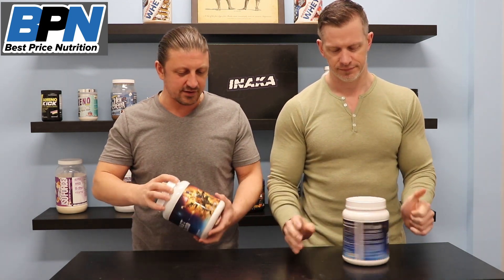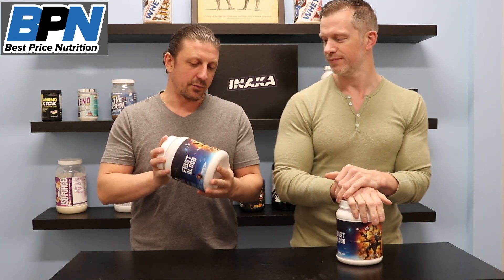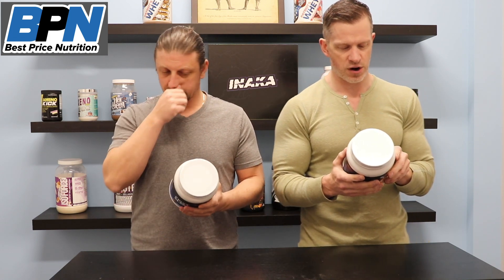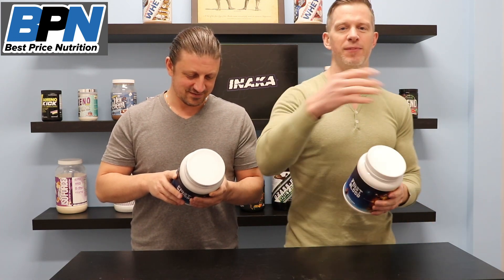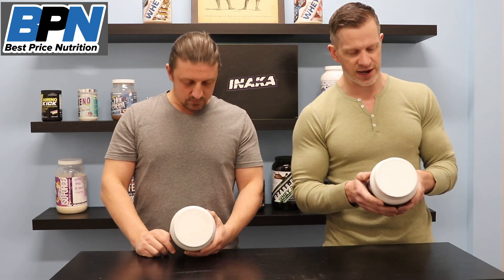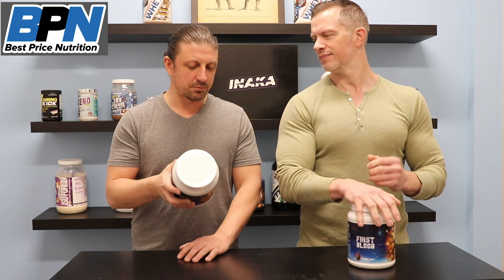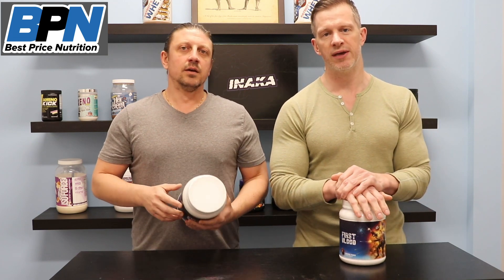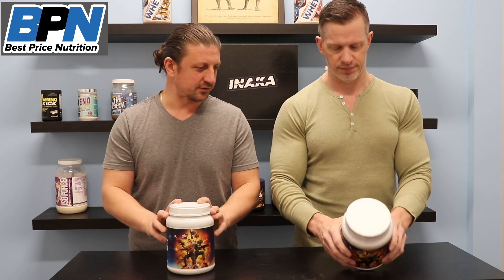Merica Labz x Panda Supps First Blood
Buy Panda x Merica Labz First Blood Preworkout

Unleash the spirit of freedom in your workouts with the explosive collaboration between Panda Supps and 'Merica Labz: "First Blood." This ultra-premium pre-workout melds hefty dosages with unique ingredients, embodying the vigor of American pride. Designed for those who push the limits, it boasts 10 grams of Citrulline for monumental pumps and enduring power, bolstered by a cavalry of stimulants for relentless energy. And for the fearless flavor-seekers, "Commie Tears" delivers a taste of liberty so invigorating, it's akin to charging into the fray with the stars and stripes at your back. Get ready to elevate your training sessions with a mood-boosting surge of motivation that's as potent as the land of the free itself.